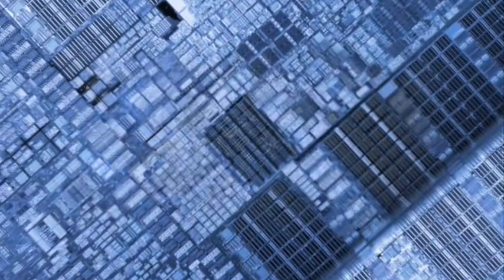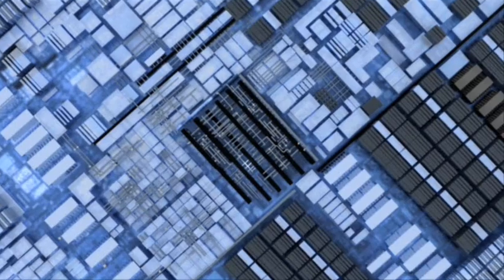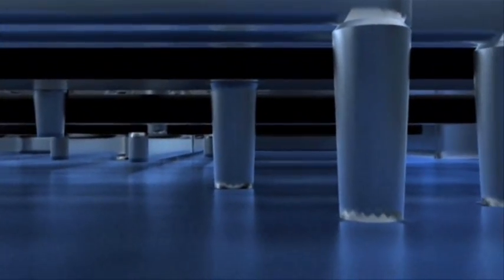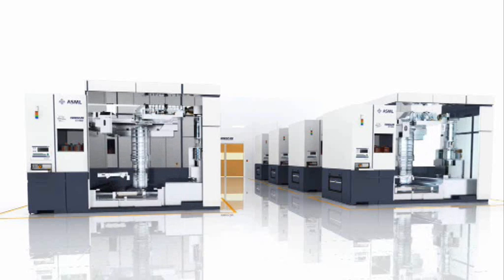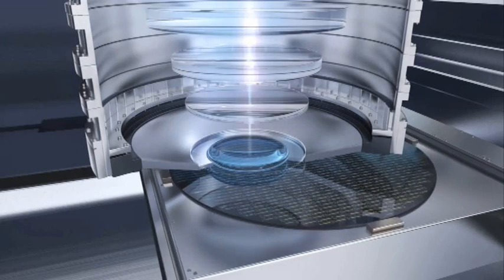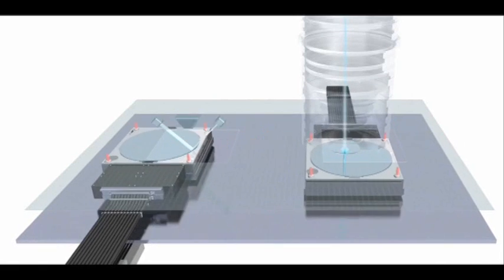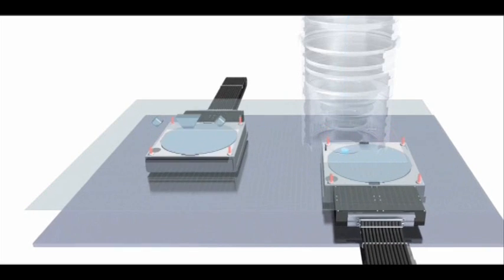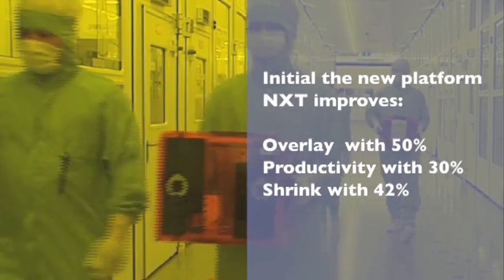ASML - Powering the next phase of semiconductor manufacturing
To make chips smaller, smarter and cheaper, ASML lithography systems need phenomenally advanced mechatronic systems, lenses and software that increase the resolution of chip features. But ASML systems also need to be more precise and faster, to align the ever smaller features on each chip layer, and to efficiently produce a high yield of good chips per wafer. A new lithography platform has been developed offering breakthroughs in accuracy and productivity, helping chipmakers with costs as well as technology to make tomorrows smartest chips.